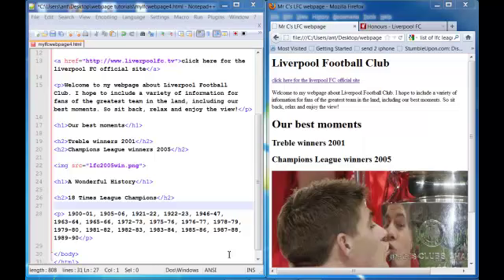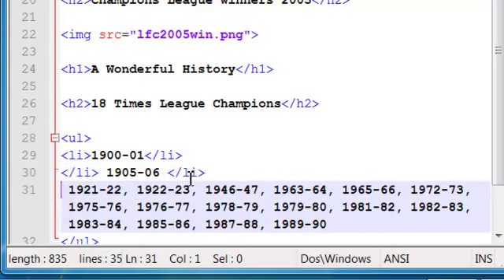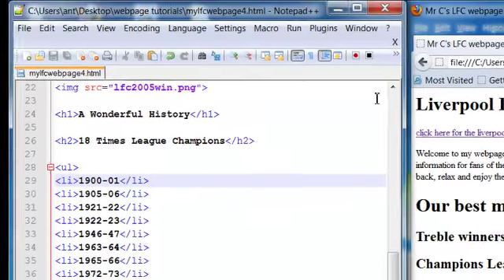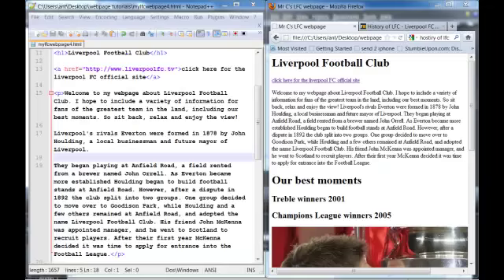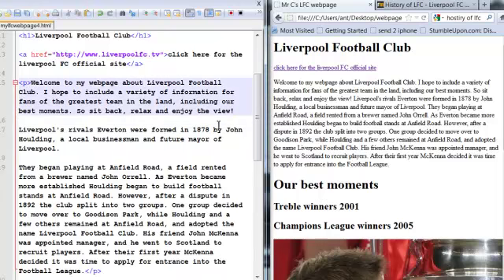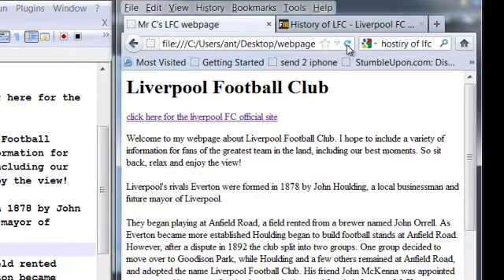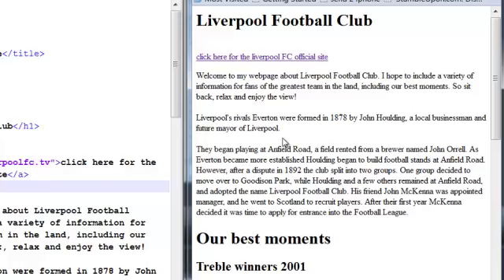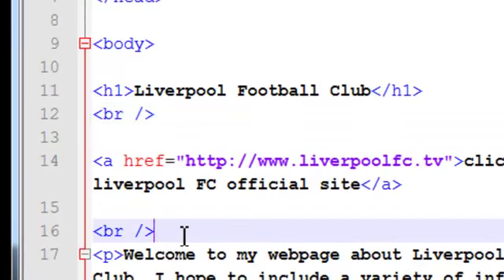4. lists and breaks.mp4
An introduction to HTML programming continues with how to add white space into your pages and how to insert lists